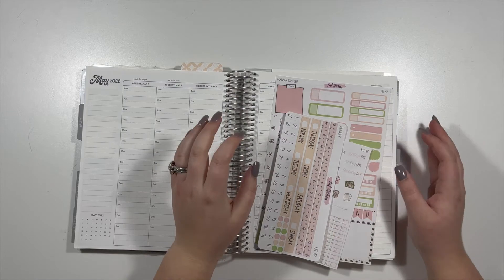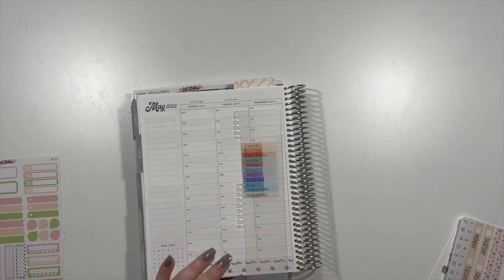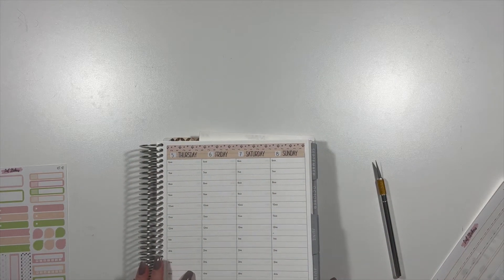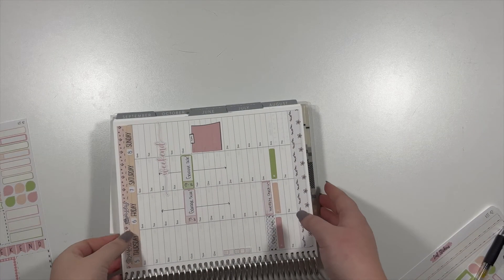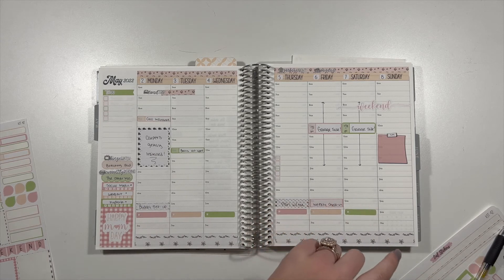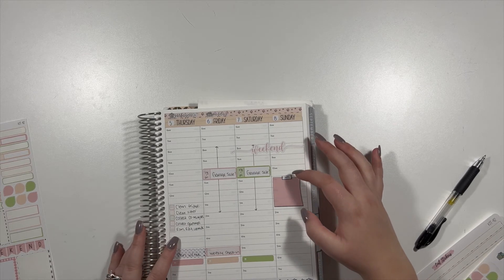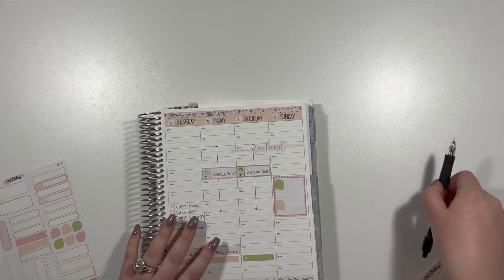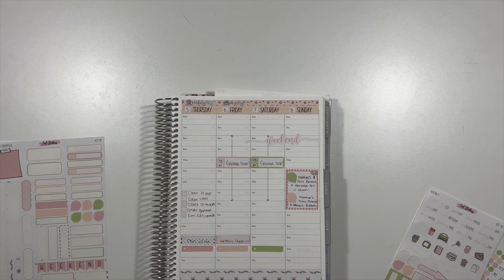Happy Mother's Day! | Plan With Me | May 2nd 8th | LML Stickers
Hi Guys! Welcome back to the channel! If you're new here my name is Hanna and I make and sell planner stickers on my Etsy Shop. On my channel I take you along with me through our budgeting journey.

In this video, I plan for our first week in May and I share my experience throwing my mom a surprise bridal shower! Enjoy!!